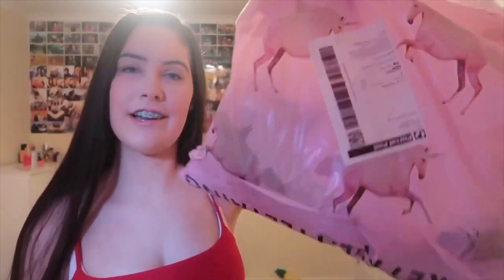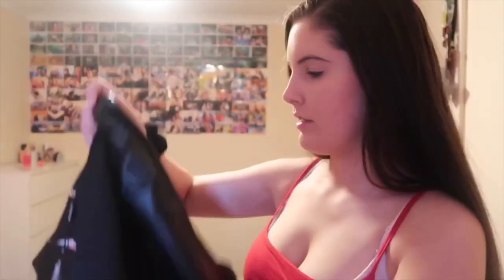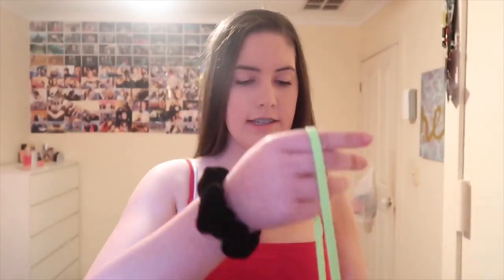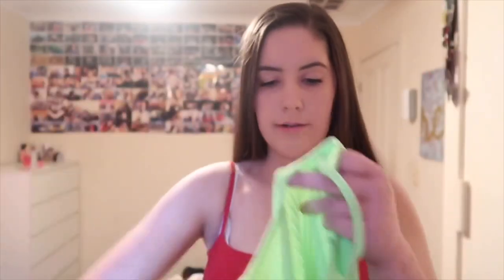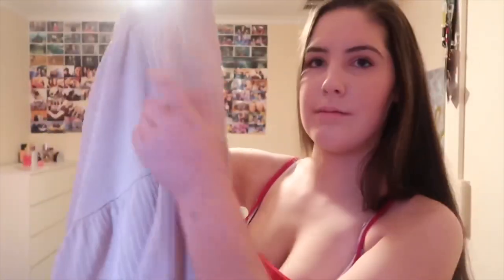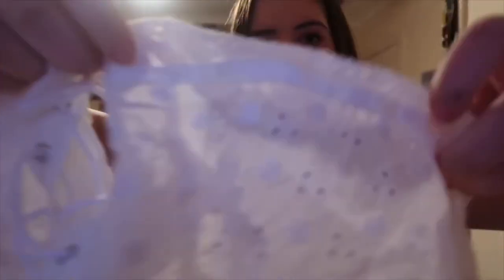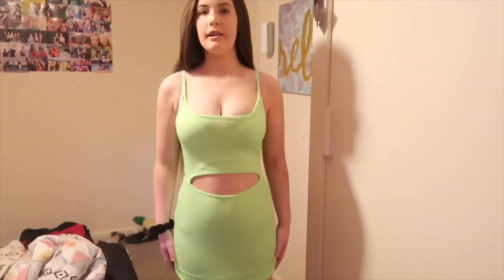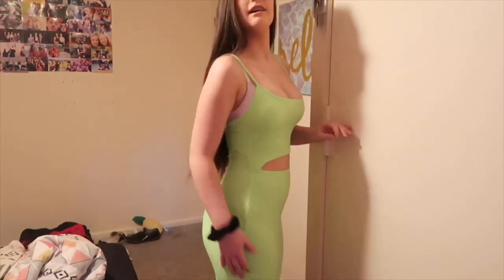Pretty Little Thing Try-On Haul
Hey guys, in todays video I have a Pretty Little Thing Try-On Haul!
I really enjoyed filming this vdeo and am so grateful for all the amazing clothes that came out of it :)

Outfit #1
Tan Leopard Plunge Ring Detail Bralet
Clothes Size: 10
Colour: Tan
AU$28.00
Luisa Black Faux Leather Wrap Mini Skirt
Clothes Size: 10
Colour: Black
AU$35.00

Outfit #2
Neon Lime Ribbed Strappy Cut Out Centre Bodycon Dress
Clothes Size: 10
Colour: Neon Lime
AU$18.00

Outfit #3
White Broderie Anglaise Lace Up Bandeau Crop Top
Clothes Size: 10
Colour: White
AU$40.00
Rib Camel Frill Hem Mini Skirt
Clothes Size: 12
Colour: Camel
AU$8.00

cj.malo